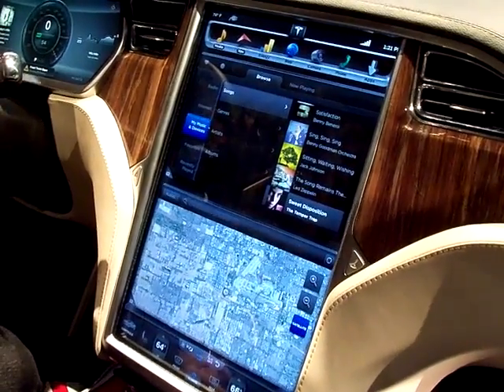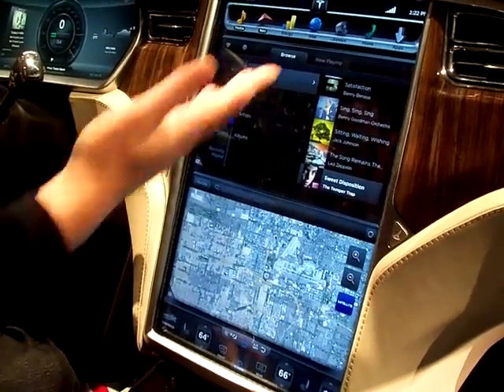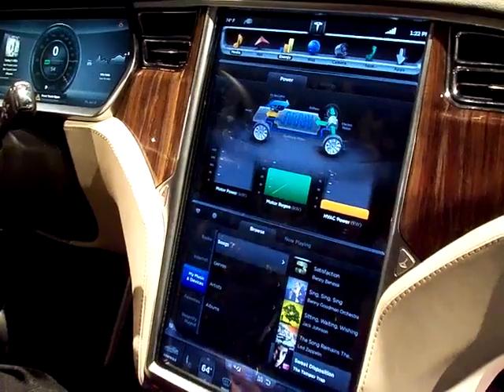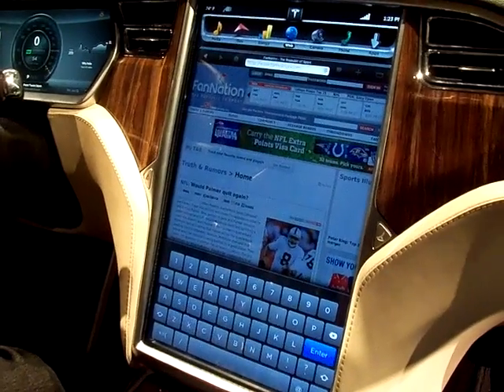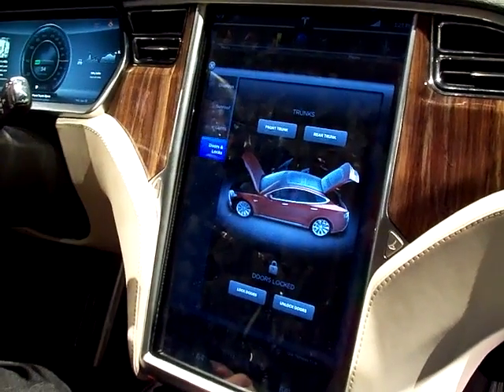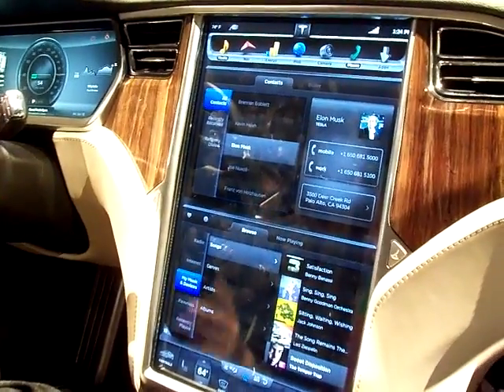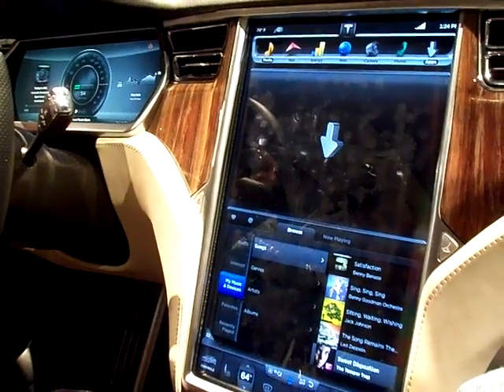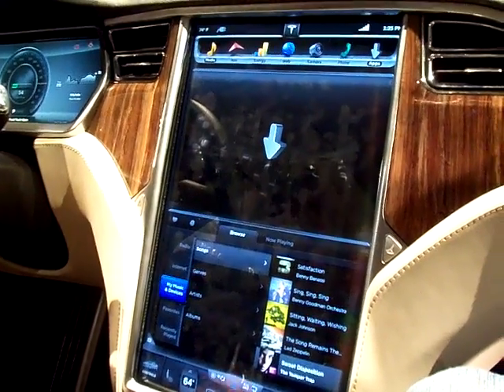Tesla Model S, CES 2012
A demonstration of the 17-inch tablet built into the Tesla Model S dashboard.